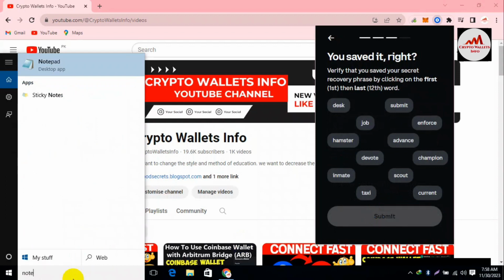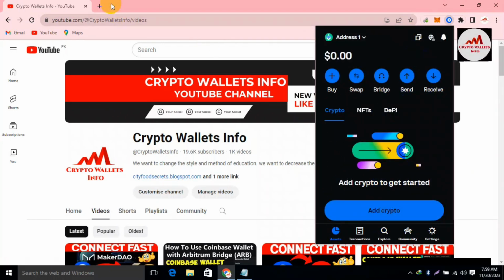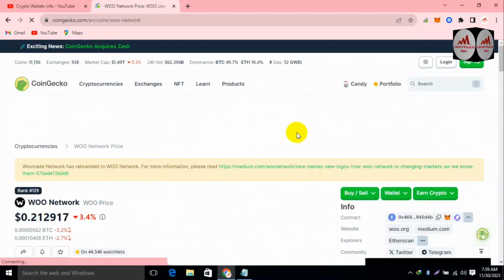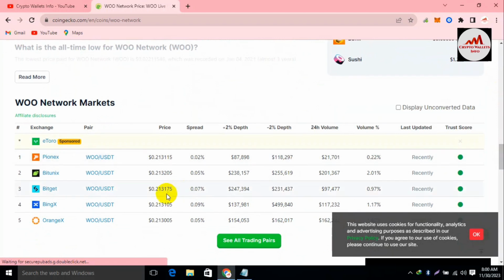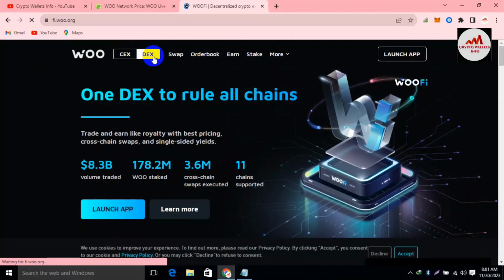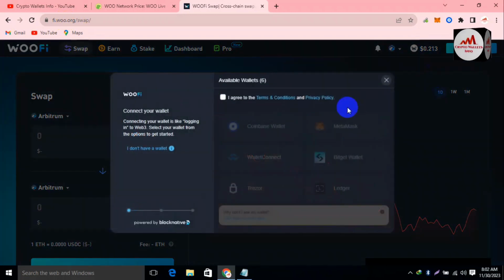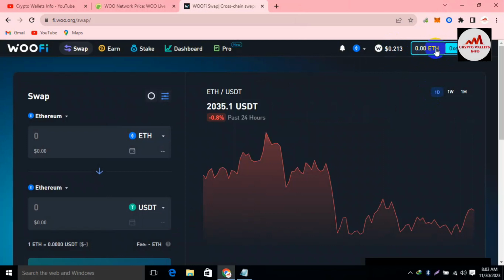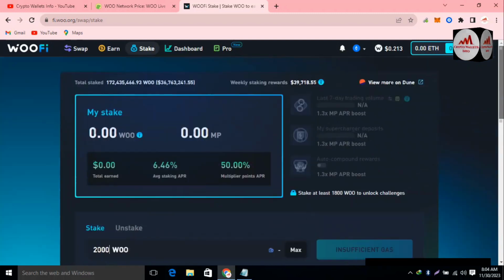How To Use Coinbase Wallet with WOOFi DEX App | Crypto Wallets Info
How To Use Coinbase Wallet with WOOFi DEX App | Crypto Wallets Info. One DEX to rule all chains. Trade and earn like royalty with best pricing, cross-chain swaps, and single-sided yields. Coinbase is working with the Ethereum Name Service (ENS), a decentralized identity infrastructure provider, to offer Coinbase-managed web3 usernames free to our users.

We are able to generate and offer eligible users a free subdomain (a username) in order to provide a more convenient way to secure a decentralized identity right from the Coinbase platform and engage with web3.